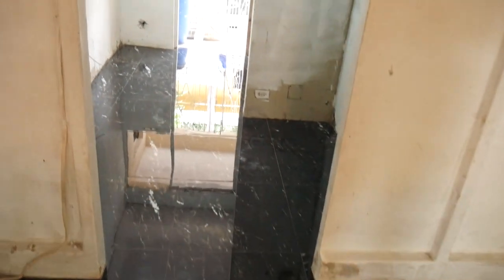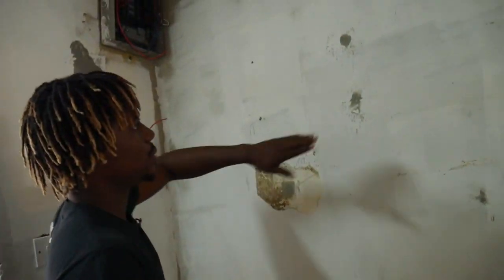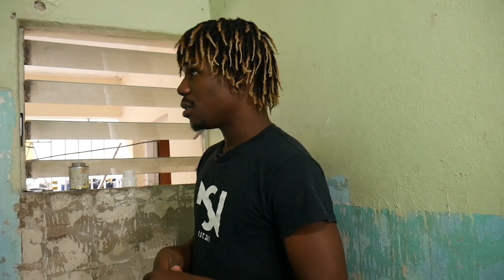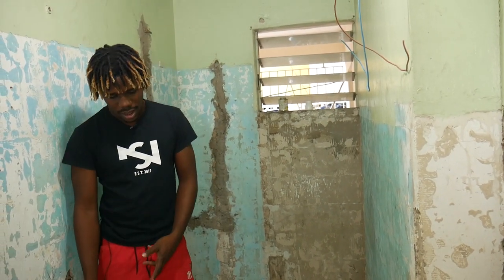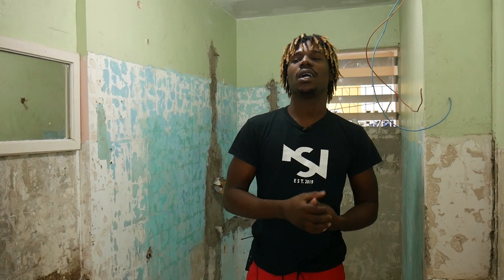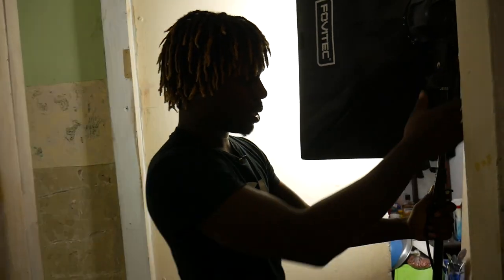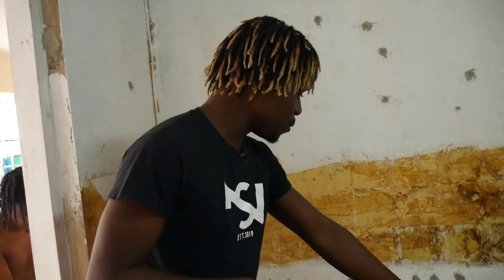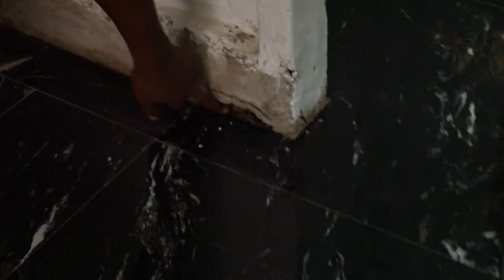Renovating My House House part#5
MAIN CAMERA: CANON G7X MARKii

UNDERWATER CAMERA: GoPro HERO7 BLACK